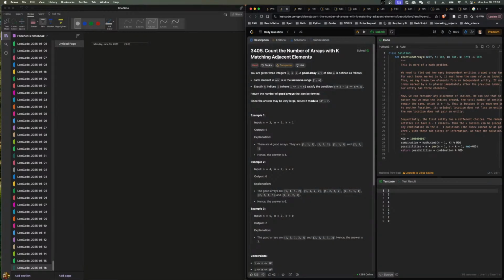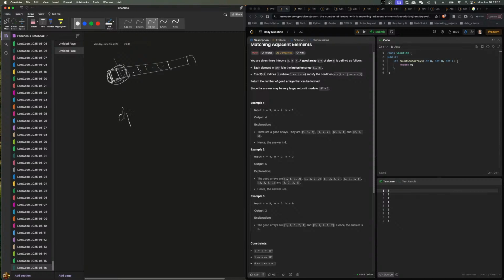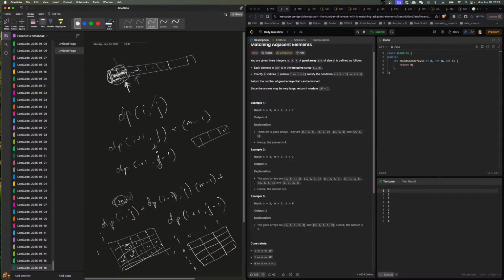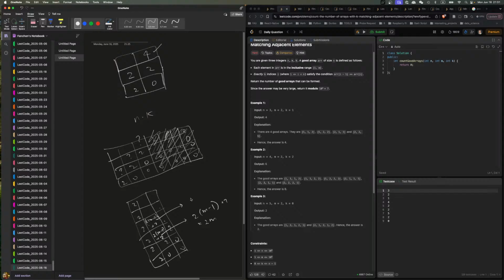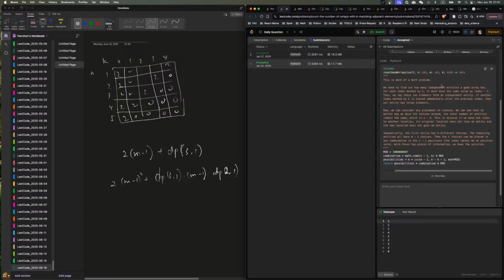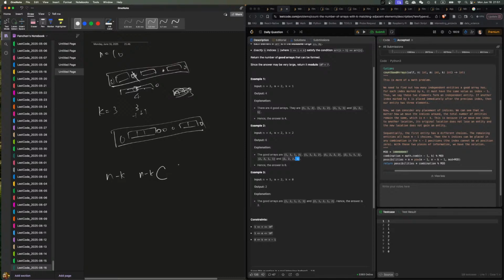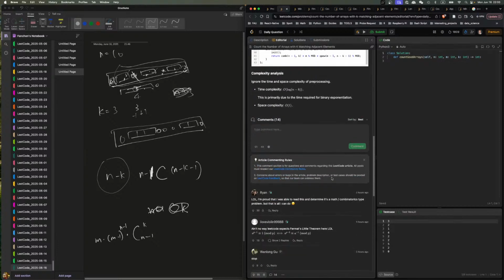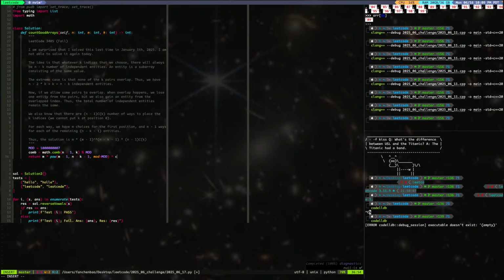2025-06-16 LeetCode 3405 (Fallo)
Pude resolverlo en enero de este año, pero hoy no puedo hacerlo.